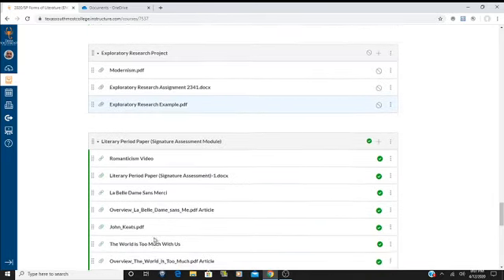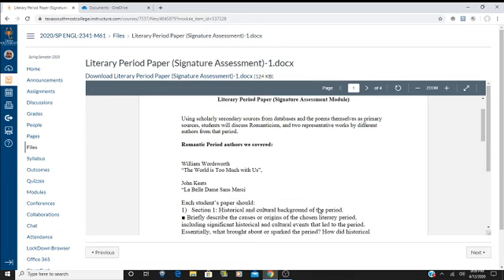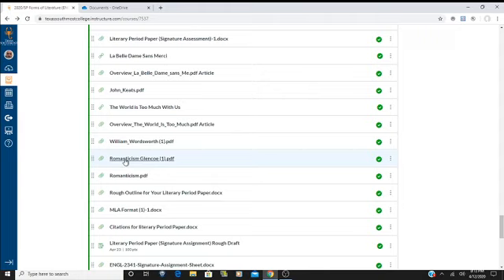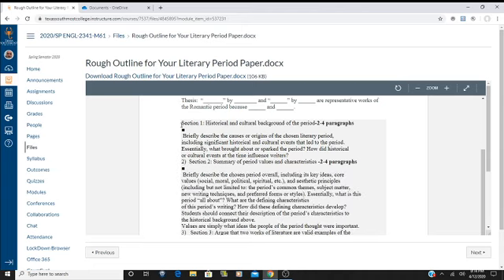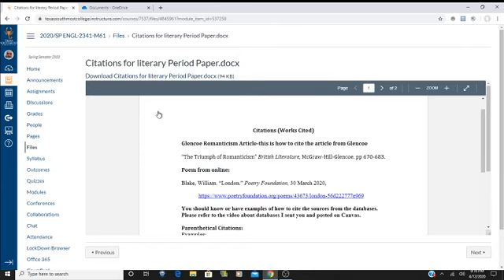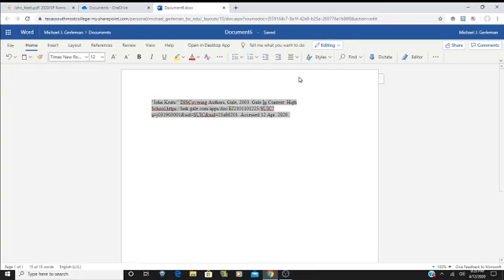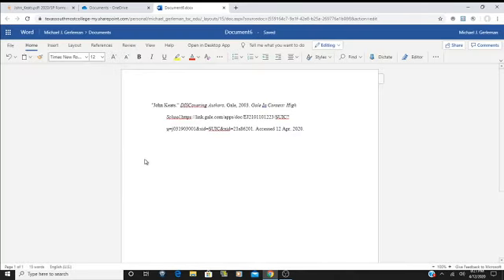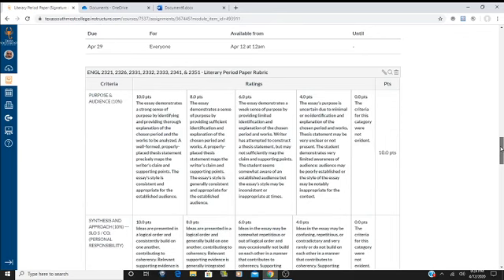Overview of Literary Period Paper (Signature Assignment)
This is for my Forms of Literature 2341 class.